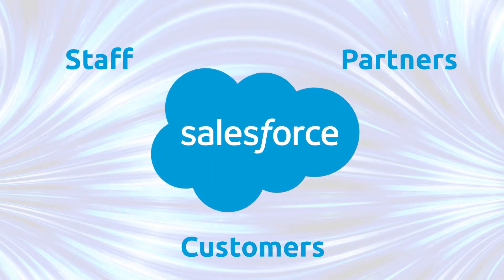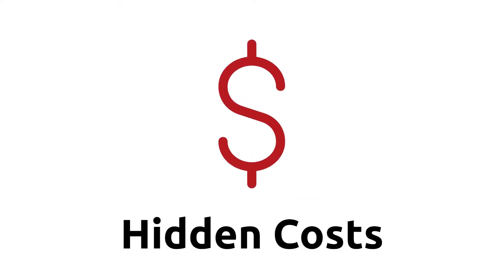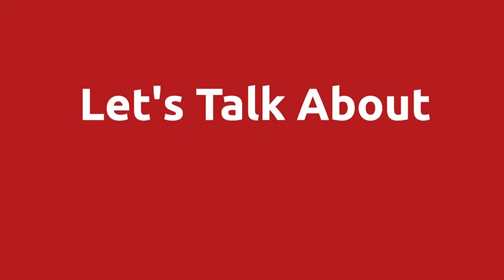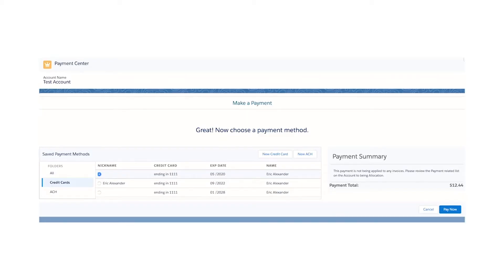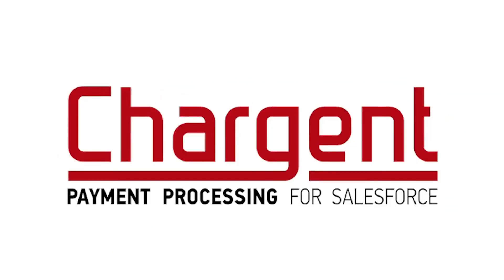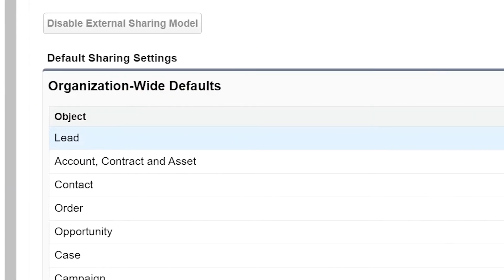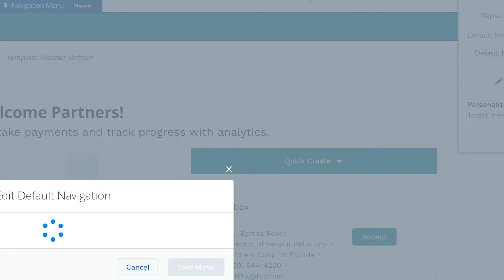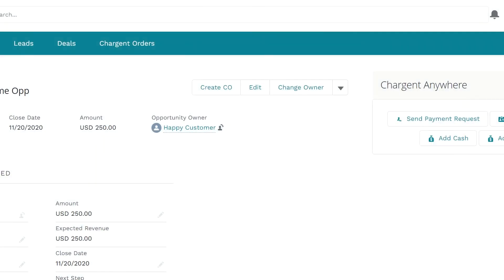Salesforce Payments: Everything You Need To Know (COMPILATION)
✅ Learn more about Salesforce Payments and get the checklist - "10 Ways To Make Salesforce Payments Safe, Easy And Profitable"

In this checklist you'll learn how to make your payments secure, reduce your payment processing fees, save your staff time and increase productivity, enable your customers to serve themselves, and more!
🏆 THE GOAL: We've compiled 4 videos that will guide you through Salesforce payments. You'll learn how to save money, process payments and so much more all through Salesforce!

⏭️ SKIP AHEAD
0:00 How To Process Payments In SALESFORCE
2:40 10 Ways to Save Money on Your Salesforce Payment
3:55 SALESFORCE BILLING - Payment Gateway Connectors
8:44 How To Set Up Payments In SALESFORCE PARTNER COMMUNITIES: